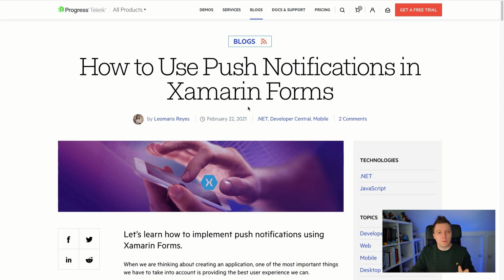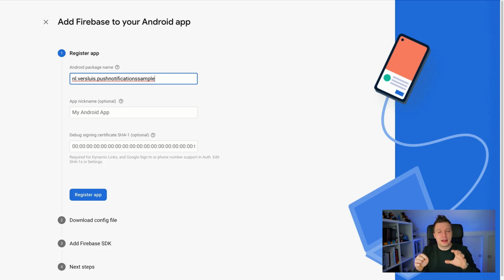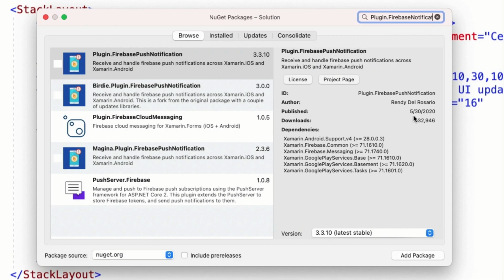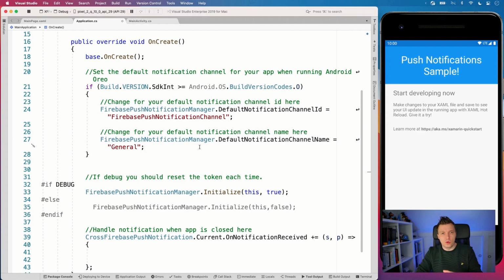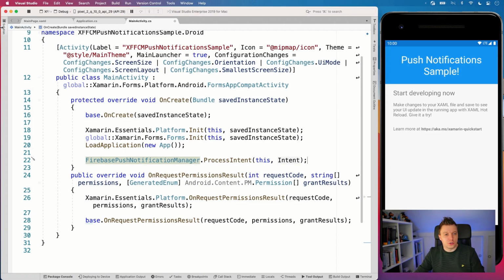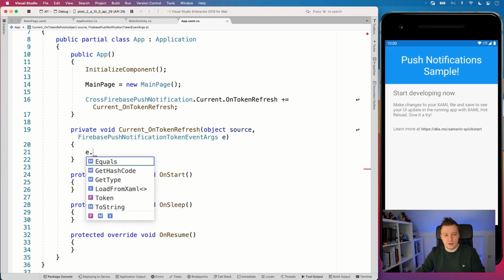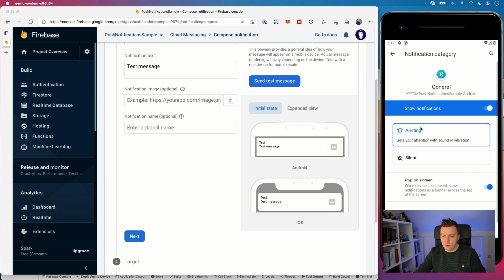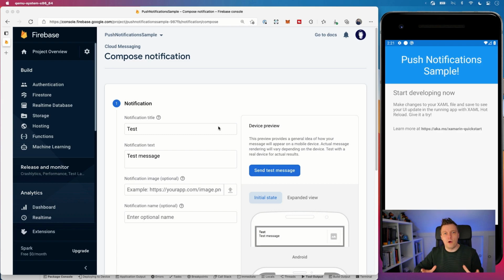Implement Push Notifications with Xamarin.Forms (Android) and FCM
In this video we will learn how to implement remote push notifications with Firebase Cloud Messaging (FCM). This first video of a series will implement it in your Xamarin.Forms Android app. We will see how to setup a Firebase project, get all the bits we need all the way down to actually receiving a push notification.

⏱ Timestamps
00:00 - Intro
00:21 - Blogpost We Will Follow
01:11 - Create Project in Firebase Console
04:08 - Add Android App To Firebase Project
06:54 - Setup Android Sample App
07:43 - Install Plugin.FirebasePushNotifications
08:59 - Configure Android App
10:10 - Bootstrap Push Notifications
11:54 - Android Notification Channels
16:05 - Add GoogleServices.json file
16:40 - Set GoogleServicesJson Build Action
18:10 - Add Debug Code to Catch Token
20:43 - Send Push Notification
23:06 - Show Notification Bar On Android
25:40 - Sending Notifications Through Console
27:54 - Outro